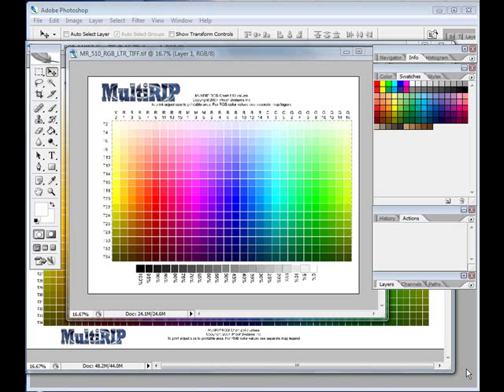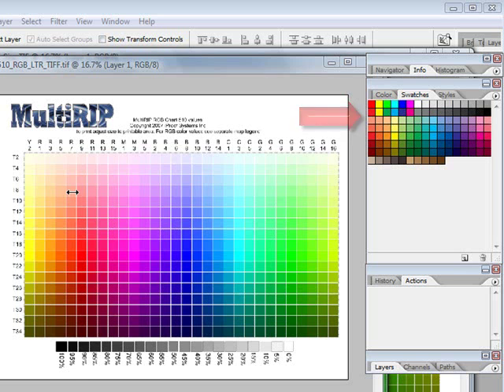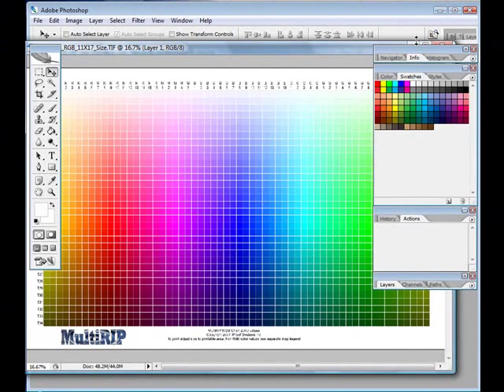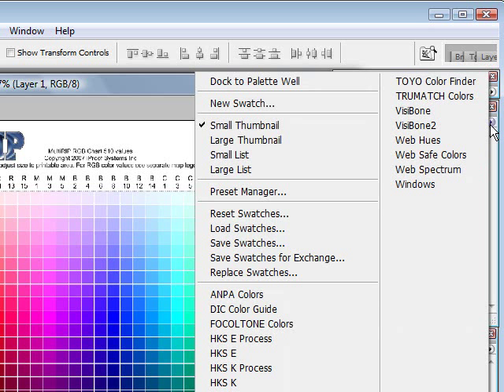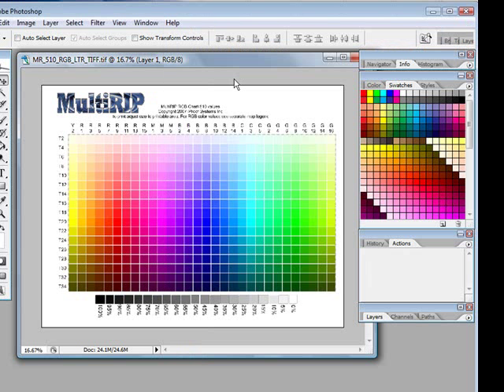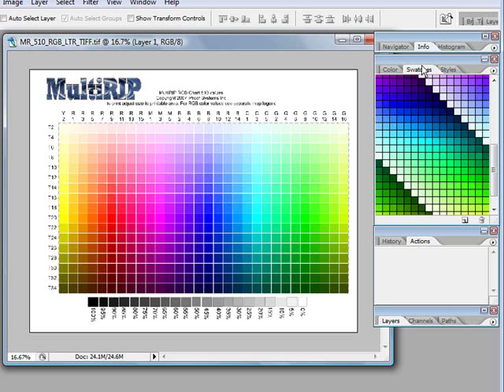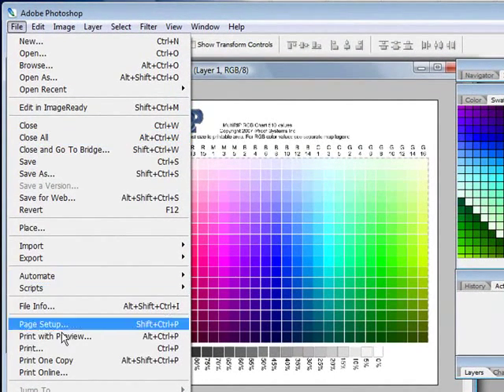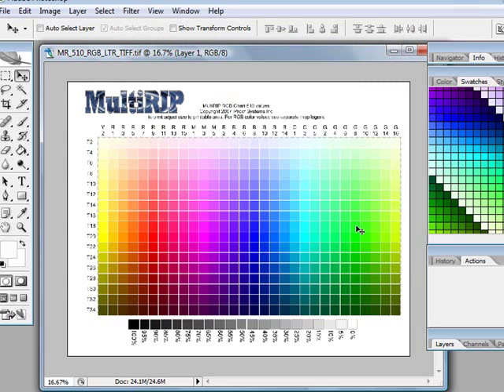Using the MultiRIP RGB Color Chart & Swatches - Photoshop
This instructional video shows how to use the RGB Color Chart and Swatches created by MultiRIP hybrid / direct-to-garment(dtg) software and iProof Systems. The RGB Color kit contains a 510 and 2010 color charts, as well as the color swatches to match the 510 color chart and PDF document that contains the RGB values for the 2010 color chart. This video will show you how to load the color swatches into Photoshop.